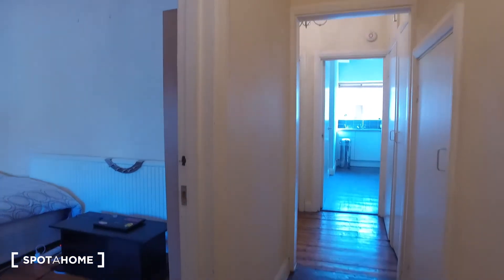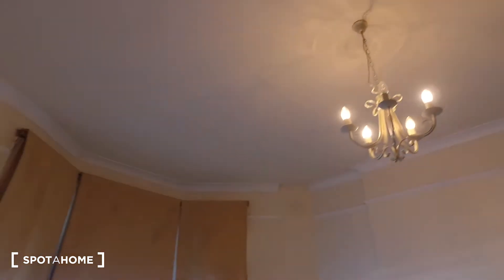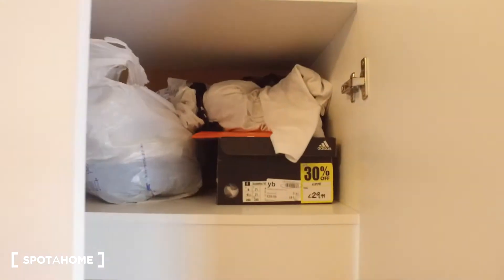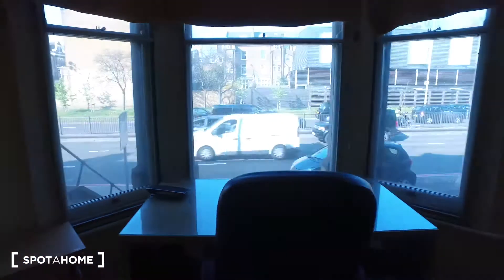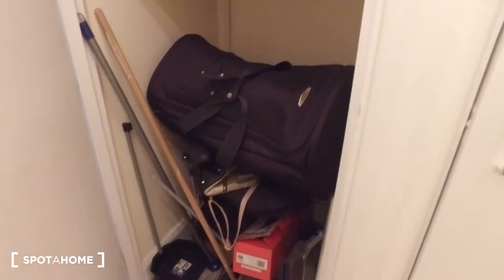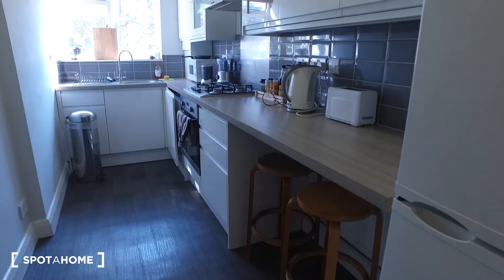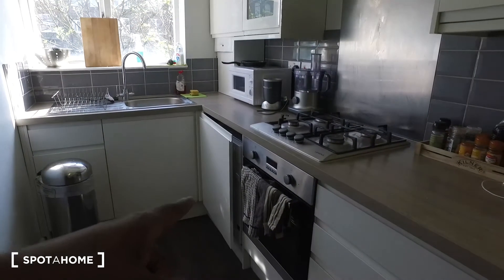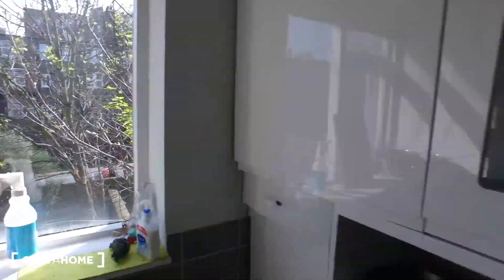Room to rent in 2-bedroom flat in Barons Court, Hammersmith and Fulham - Spotahome (ref 123772)